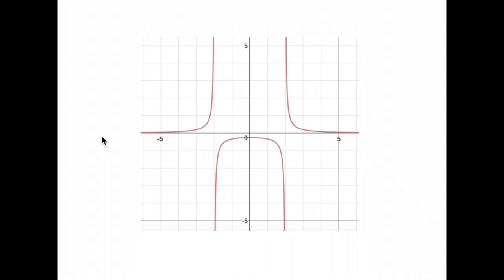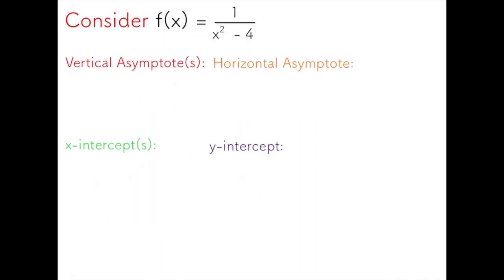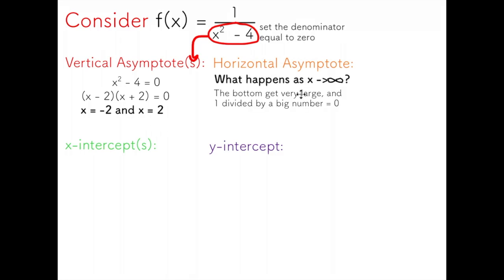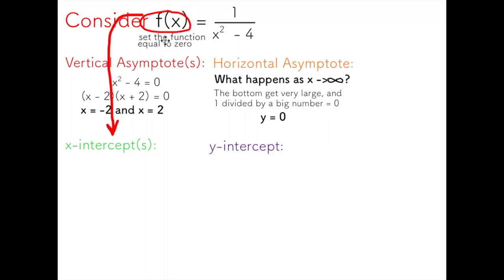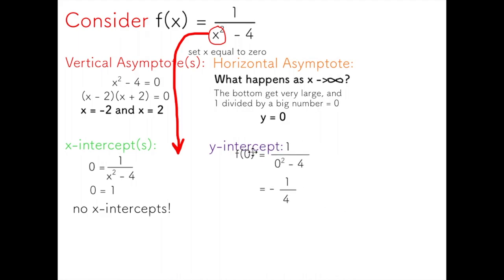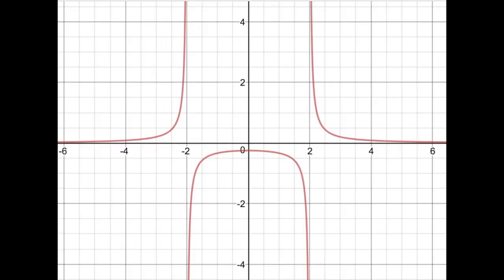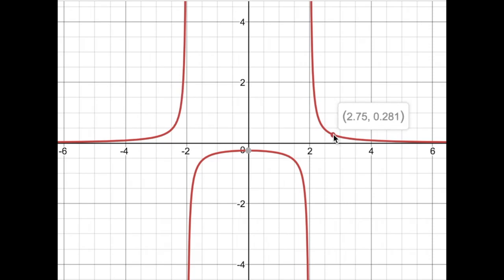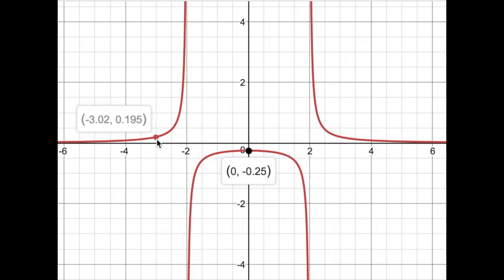Using Vertical Asymptotes to Sketch a Complex Rational Function